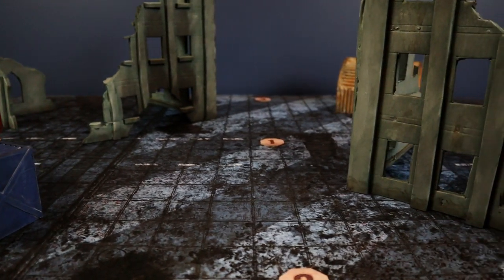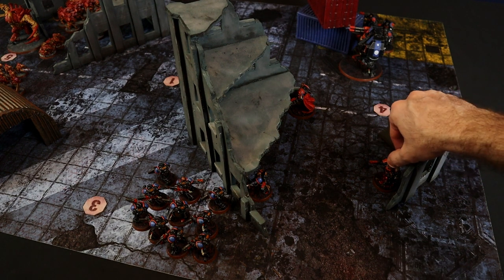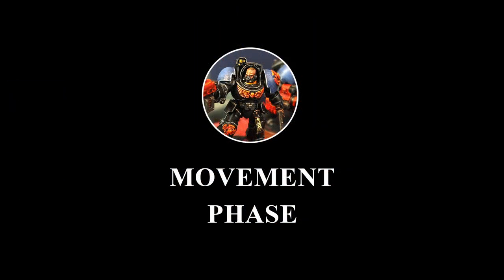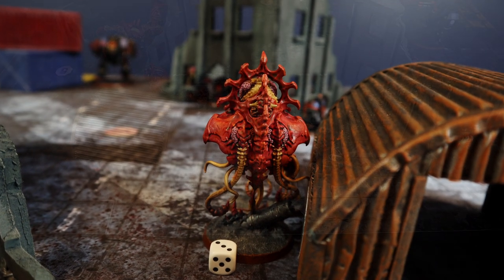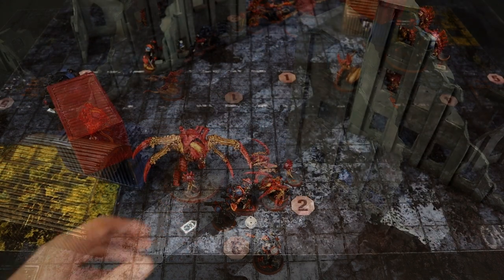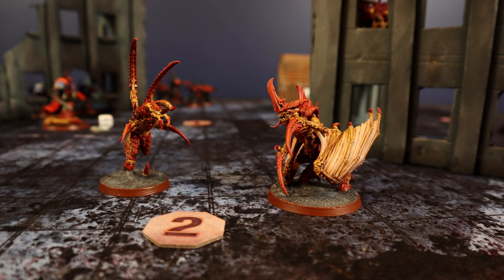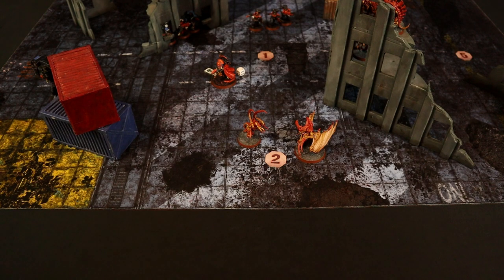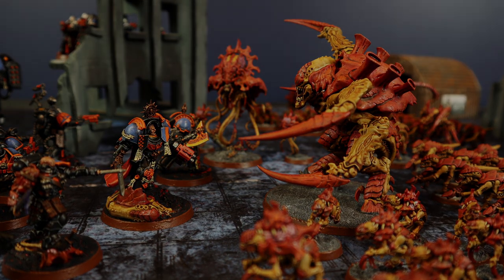#53 NEW LEVIATHAN Box 10th edition Space Marines Vs Tyranids Warhammer 40K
A detachment of Space Marines who have just arrived on the planet Hesperia following a call for help launched by the planet's governor, have been tasked with dealing with the growing threat of the Tyranids who are advancing city after city, devouring all life. The goal of the Space Marines is to get as much information as possible about the strength of this fleet and try to slow down its advance.
Don't miss our Combat Patrol game! Who will prevail?

Tyranids (850 points)
Tyranids
Incursion (1000 points)
Invasion Fleet

CHARACTER

Neurotyrant (115 points)
  • Warlord
  • 1x Neurotyrant claws and lashes
    1x Psychic scream
  • Enhancement: Synaptic Lynchpin

Winged Tyranid Prime (105 points)
  • 1x Prime talons
  • Enhancement: Adaptive Biology

BATTLELINE

Termagants (60 points)
  • 10x Fleshborer
    10x Xenos claws and teeth

Termagants (60 points)
  • 10x Fleshborer
    10x Xenos claws and teeth

OTHER DATASHEETS

Barbgaunts (50 points)
  • 5x Bio-cannon
    5x Xenos claws and teeth

Neurogaunts (45 points)
  • 1x Neurogaunt Nodebeast
    • 1x Xenos claws and teeth
  • 10x Neurogaunt
    • 10x Xenos claws and teeth

Psychophage (125 points)
  • 1x Psychoclastic torrent
    1x Talons and betentacled maw

Ripper Swarms (35 points)
  • 3x Xenos claws and teeth

Screamer-Killer (180 points)
  • 1x Bio-plasmic scream
    1x Screamer-killer talons

Von Ryan’s Leapers (75 points)
  • 3x Leaper’s talons

Space Marines (980 points)
Space Marines
Salamanders
Incursion (1000 points)
Gladius Task Force

CHARACTER

Apothecary Biologis (55 points)
  • 1x Absolvor bolt pistol
    1x Close combat weapon

Captain in Terminator Armour (95 points)
  • Warlord
  • 1x Relic weapon
    1x Storm bolter

Librarian in Terminator Armour (90 points)
  • 1x Force weapon
    1x Smite
    1x Storm bolter

Lieutenant with Combi-weapon (80 points)
  • 1x Combi-weapon
    1x Paired combat blades

OTHER DATASHEETS

Ballistus Dreadnought (170 points)
  • 1x Armoured feet
    1x Ballistus lascannon
    1x Ballistus missile launcher
    1x Twin storm bolter

Infernus Squad (180 points)
  • 1x Infernus Sergeant
    • 1x Bolt pistol
      1x Close combat weapon
      1x Pyreblaster
  • 9x Infernus Marine
    • 9x Bolt pistol
      9x Close combat weapon
      9x Pyreblaster

Sternguard Veteran Squad (105 points)
  • 1x Sternguard Veteran Sergeant
    • 1x Close combat weapon
      1x Sternguard bolt pistol
      1x Sternguard bolt rifle
  • 4x Sternguard Veteran
    • 4x Close combat weapon
      4x Sternguard bolt pistol
      3x Sternguard bolt rifle
      1x Sternguard heavy bolter

Terminator Squad (205 points)
  • 1x Terminator Sergeant
    • 1x Power weapon
      1x Storm bolter
  • 4x Terminator
    • 1x Cyclone missile launcher
      4x Power fist
      4x Storm bolter